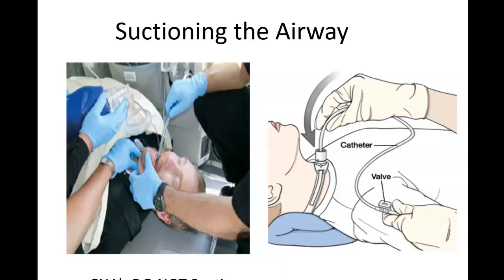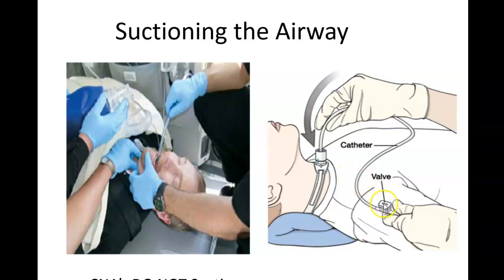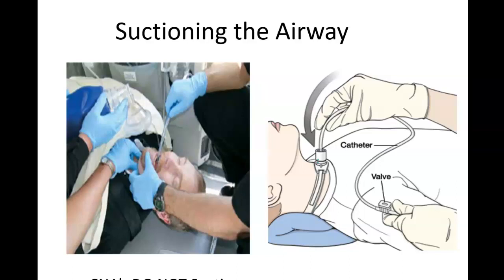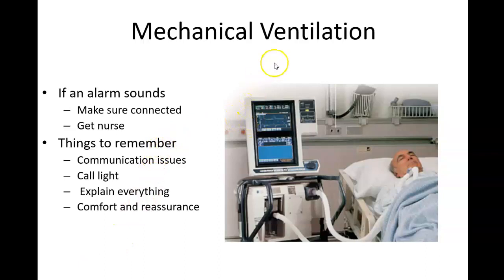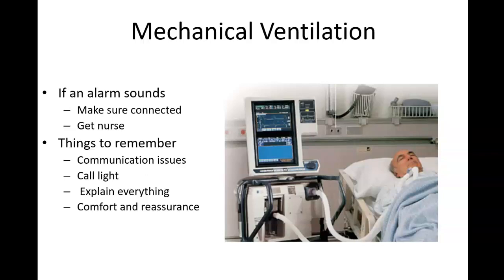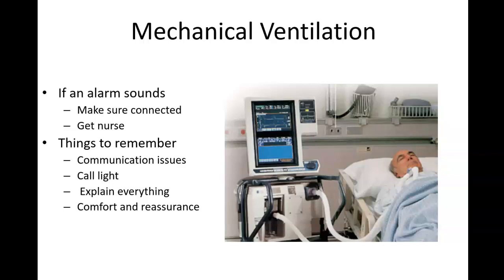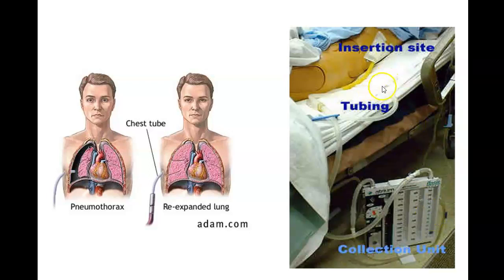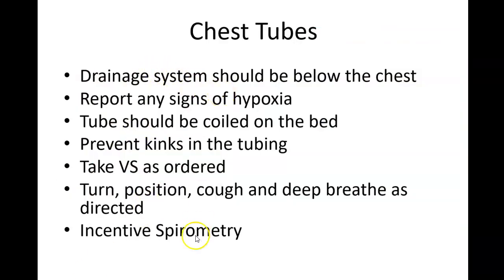Respiratory Support part 2